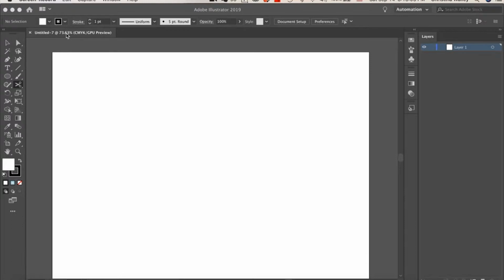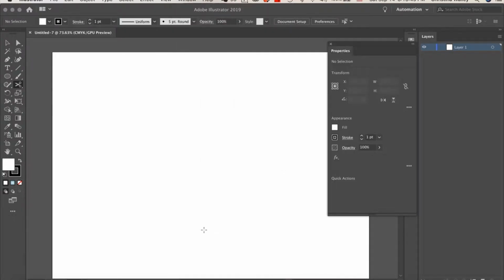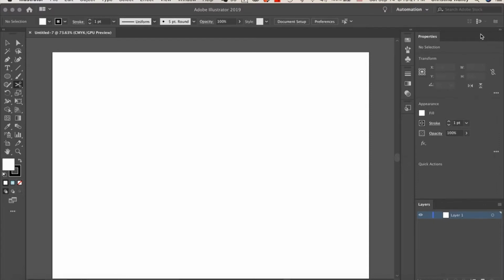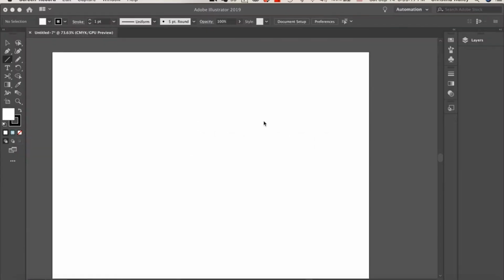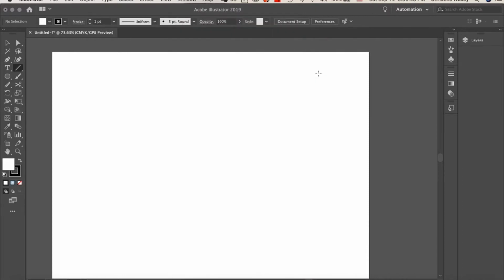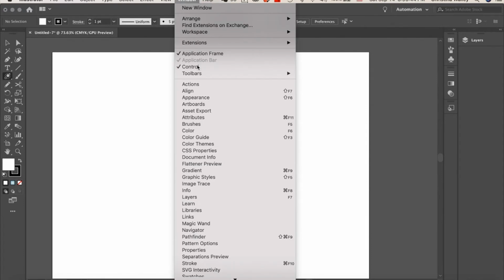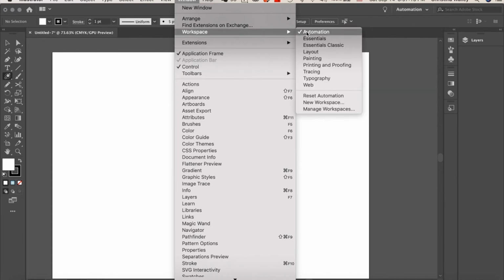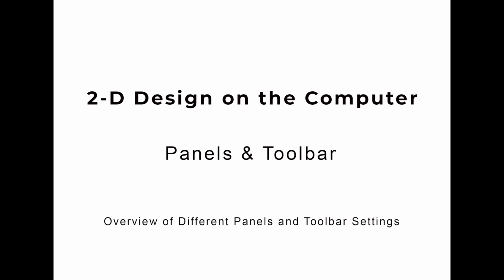Overview of the Panels & the Toolbar in Adobe Illustrator